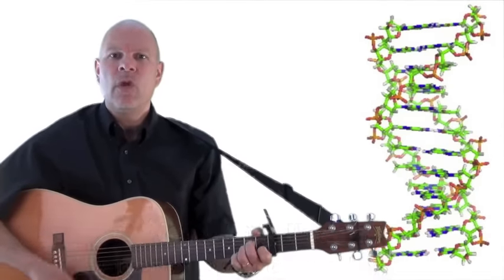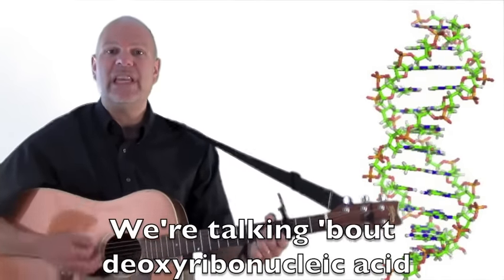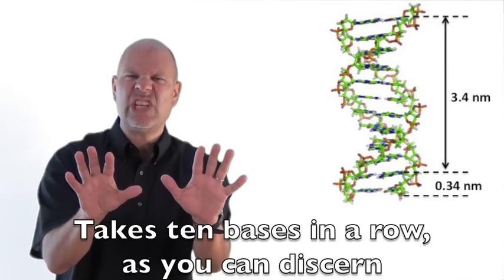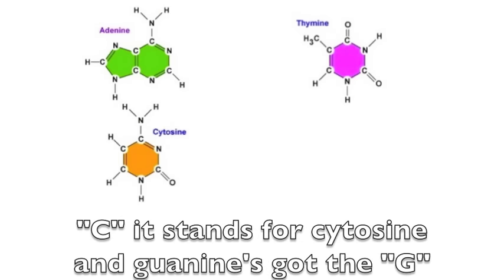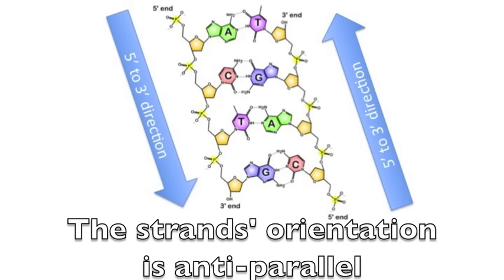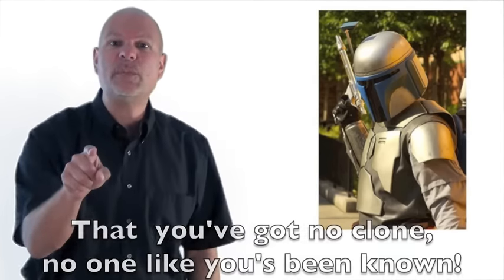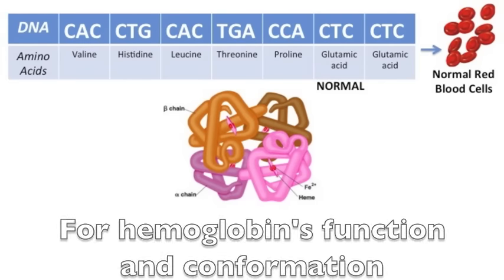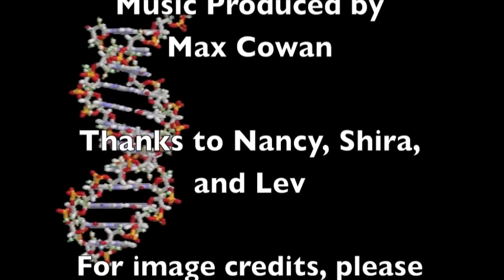DNA, Fantastic! Mr. W's DNA Rap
SUMMARY: This video provides a musical explanation of DNA, its structure, and its role in biological life. DNA, or deoxyribonucleic acid, is  the essential molecule that carries genetic information in all living organisms, controlling development and heredity. The double helix structure, composed of sugar-phosphate backbones with nitrogenous bases (A, T, C, G) forming rungs, is key to its function. Complementary base pairing (A with T, C with G) is explained, along with the contributions of scientists Watson, Crick, and Franklin in discovering DNA’s structure. The song also explains how small mutations in DNA can lead to significant changes, resulting in genetic conditions such as sickle cell anemia.

LYRICS:

Welcome, I'm so happy you came by
For a lesson 'bout the essence of b-i-o-l-o-g-y
DNA's the topic, it's so fantastic,
We talking 'bout Deoxyribonucleic acid

If you've ever wondered 'bout development in elephants
or bumble bees, coffee trees, well DNA's the recipe
In its home in a chromosome in the nucleus
DNA drives the bus, genetically controlling us

In ferns and worms infectious germs, mommy's egg and daddy's sperm
DNA's the  information linking up the generations
It's the code of life so listen up well,
'Cause DNA's the molecule in charge of every cell

CHORUS
DNA! Fantastic
Deoxyribonucleic Acid
DNA! Fantastic

The shape is key and probably well known to you
Double helix, twisted ladder, or a double corkscrew
Imagine a twisted length of tape with
deoxyribose sugars on the edges with phosphates

Sugar phosphate sugar phosphate making up the sides of the
ladder with nitrogenous bases on the inside
with the bases like the rungs and together with
deoxyribose sugar and a phosphate make a nucleotide

Deoxyribonucleotides are the monomers
link them up together for the DNA  polymer
Point three four nanometers marks the space between
one nucleotide and the next one's place

And for the helix to make one turn takes
10 bases in a row as you can discern
Since space 'tween nucleotides is point three four, one
turn takes nanometers three point four

So stylish!, So slick!
first described in fifty three by Watson and Crick and
don't forget Franklin she took that famous X-Ray pic
but she died so she never got her Nobel prize.

CHORUS
DNA! Fantastic
Deoxyribonucleic Acid
DNA! Fantastic

The nitrogenous bases comes in one of four varieties,
Known by the letters A, T, C and G
A is for Adenine, Thymine's got the "T"
C it stands for Cytosine and Guanine's got the "G"

A and G with two nitrogen rings are purines
C and T with one ring are pyrimidines
C only bonds with G, A only with T
Because like puzzle pieces they're complementary

They fit together. snuggled up like hand and glove,
like enzymes and substrates, like people in love
A-T, C-G, matched up like lock and key
Forming hydrogen bonds, either two or three.

Hydrogen bonds, you know they aren't very strong,
But they're enough to hold DNA together all day long
The way the bases fit together couldn't be sweeter,
they give DNA a width of two nanometers

DNA's double stranded, looks pretty swell
The strands' orientation is anti parallel
With one standing  up, the other on its head
It's how they fit together, Crick and Watson said!

CHORUS

Sugars and phosphates make the backbone, the structure
But the sequence of the bases is where you find instructions for
Development of bodies and the cytoplasmic symphony,
That constitutes life's miracle in goats and golden algae,